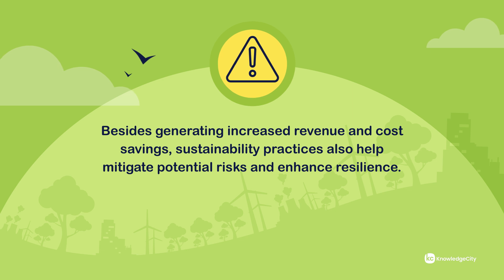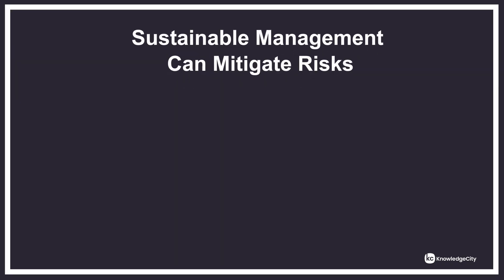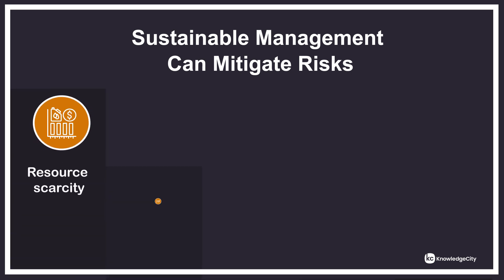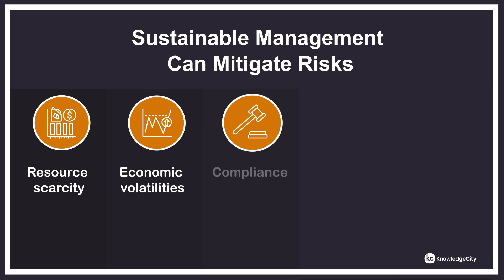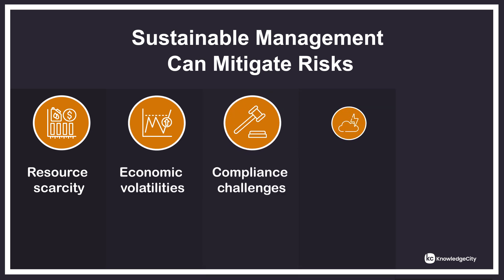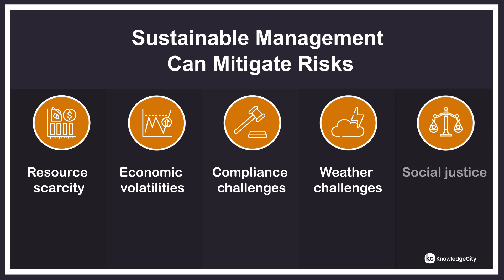What Are The Benefits of Sustainability in Business? | KnowledgeCity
This video is from the Strategies for Sustainable Business Practices online training course. Sustainability isn't just about saving our planet, although that is the overarching goal. It can also lead to cost savings and new revenue opportunities. Let's examine some ways in which sustainable practices can lead to cost savings. Adopting energy-efficient practices can substantially lower operational expenses. General Motors or GM achieved significant energy cost savings by implementing energy-efficient measures across its manufacturing facilities. By the year 2035, GM plans to source 100% renewable energy to meet its global electricity needs. Waste reduction helps protect the environment and also lowers disposal and material costs. After implementing lean manufacturing principles, Toyota brought down their costs, leading to greater efficiency. Adapting sustainable practices can also lead to new customers and increased sales. Today's customers are willing to pay a premium price for sustainable products. Many farmers are now practicing organic farming, and the future of the organic food industry is promising. These products can garner high prices due to their healthy and pesticide free nature, bringing in higher revenue. Sustainable business initiatives have enabled many organizations to reach new markets. Many traditional automobile companies have launched electric vehicles to gain new segments of customers increasing their overall sales figures. Examples include the Chevrolet Bolt and Volkswagen Id4. Product differentiation is another benefit of integrating sustainability into business. Implementing sustainable business practices can make a product stand out and create a unique selling proposition. Consider how by adopting sustainable practices like sourcing Fairtrade ingredients and supporting family farms, Ben & Jerry's Ice Cream has been able to differentiate its desserts and boost its sales. Besides generating increased revenue and cost savings. Sustainability practices also help mitigate potential risks and enhance resilience. By adopting sustainable processes, You can proactively limit your exposure to environmental, social and economic risks and improve your capacity for resilience. Sustainable management of supply chain and processes can mitigate risks, including resource scarcity, economic volatilities, or compliance challenges, Weather challenges and social justice concerns. Integrating sustainability into a business strategy is not just about environmental responsibility. It is economically rewarding as well. When you adopt sustainable practices, you can save money and find new avenues to increase sales.